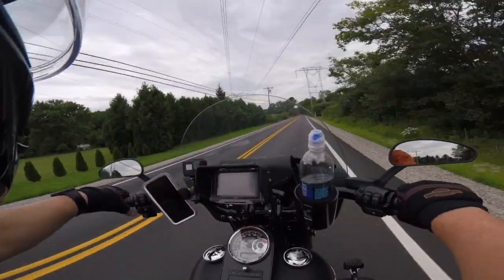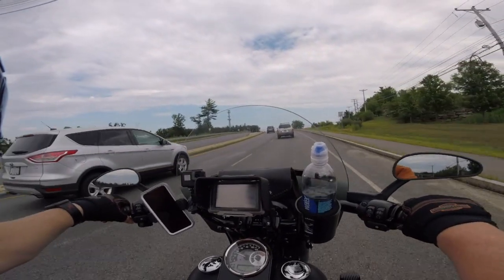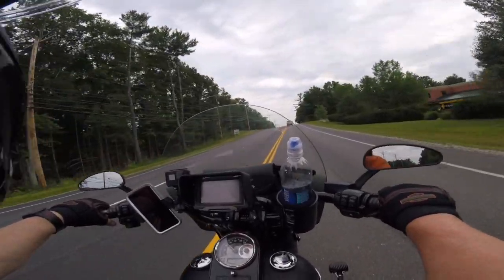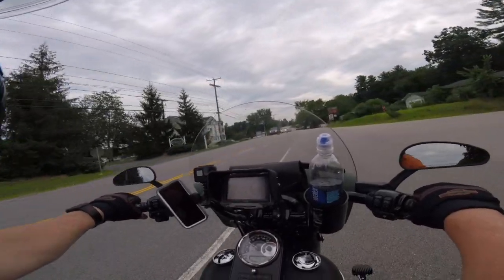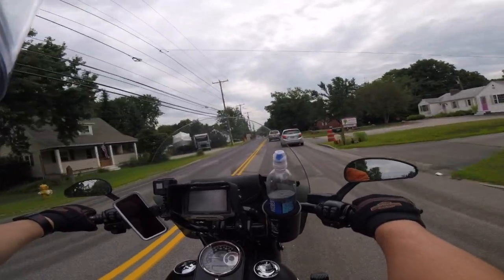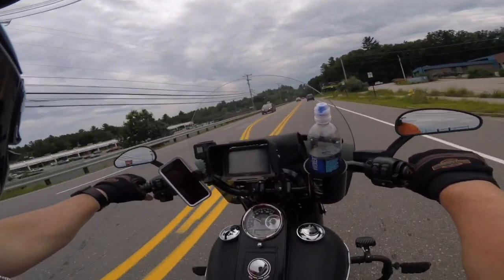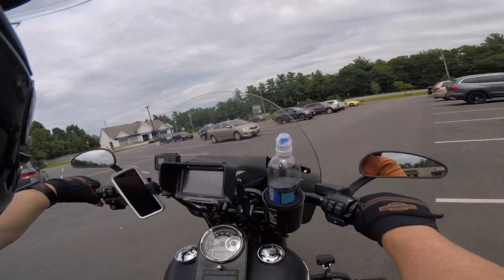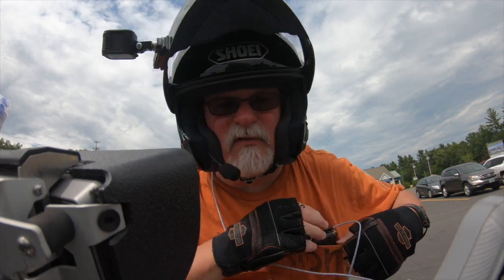Shoei Neotec II. It's A Grand Slam Home Run!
Shoei Neotec II with the SENA SRL and my 2 cents on it. Best helmet I've owned in over 48 years of riding motorcycles.

SENA SRL for Shoei Neotec II